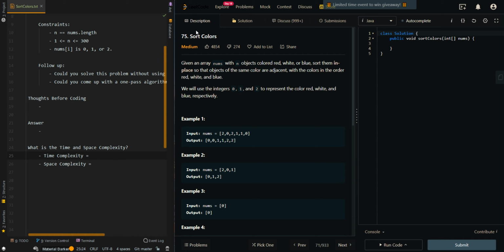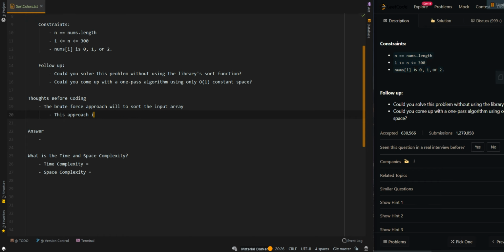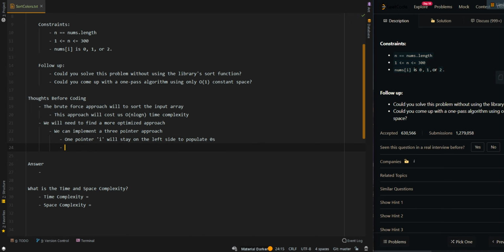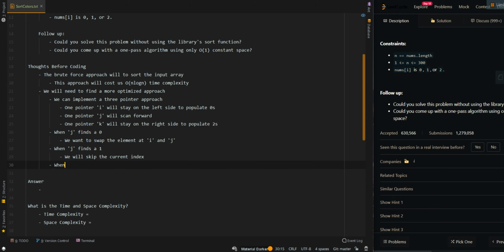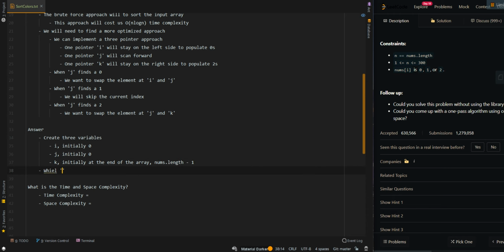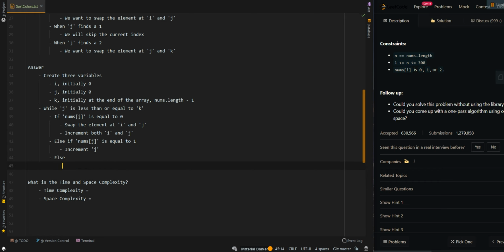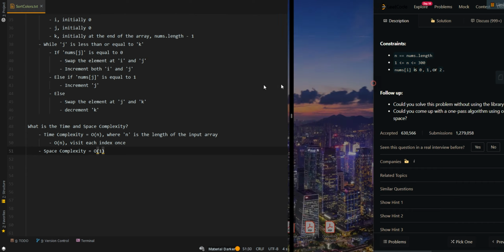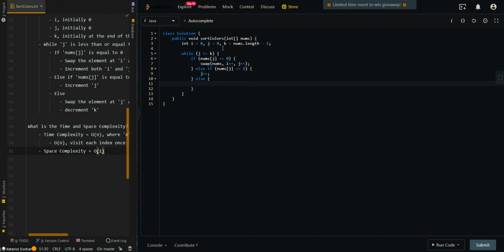Sort Colors - Leetcode 75 - Java